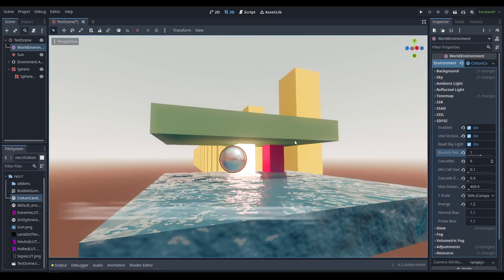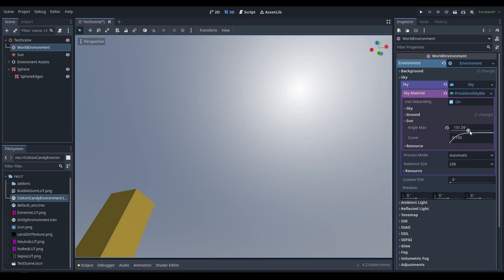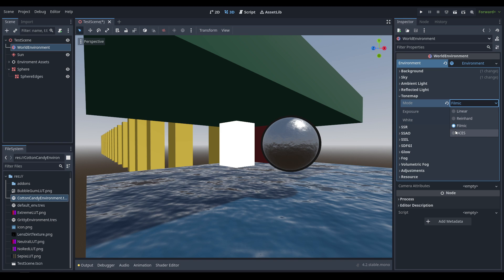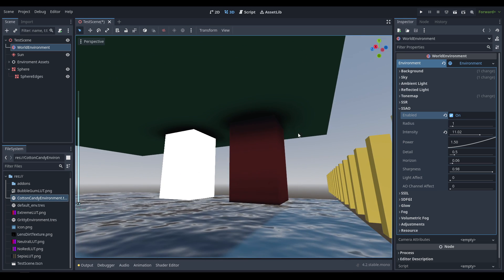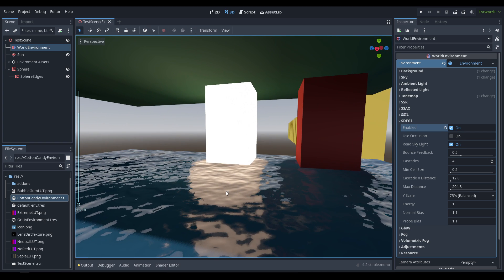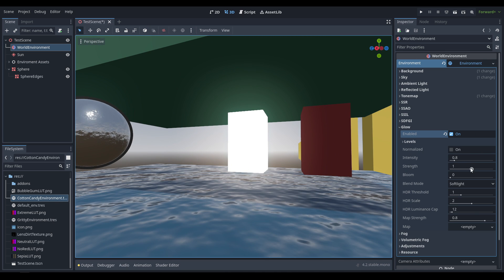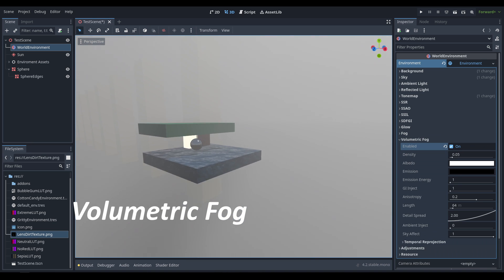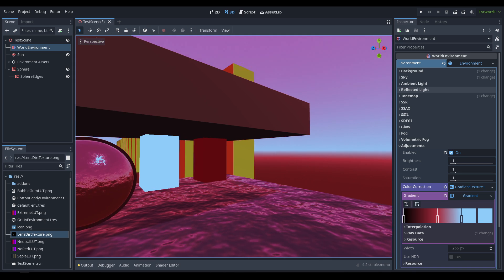Basic Post Processing in Godot 4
Just breaking back into beginner tutorials with a little bit of post processing, I'm aware I went over this in the fps horror series, but I promised to go over it in it's own video and I wanted to kind of break it out onto it's own so people didn't have to dig through that series to get ahold of the info, hope it's helpful!

~timestamps~
00:00 - Intro
00:29 - Creating a World Environment
00:51 - Environment/Background
01:16 - Environment/Sky
01:41 - Environment/AmbientLight
02:12 - Environment/ReflectedLight
02:20 - Environment/ToneMap
03:31 - Environment/SSR
04:12 - Environment/SSAO
04:51 - Environment/SSIL
05:33 - Environment/SDFGI
07:28 - Environment/Glow
08:28 - Environment/Fog
09:04 - Environment/VolumetricFog
09:53 - Environment/Adjustments
10:38 - LUTs (Look up Tables)
12:06 - Examples
13:01 - Thanks for watching!